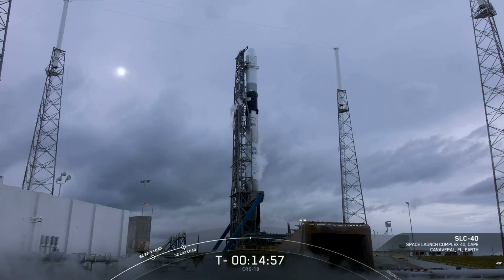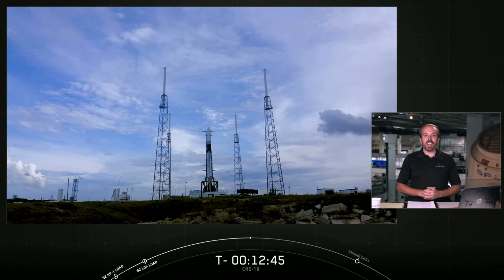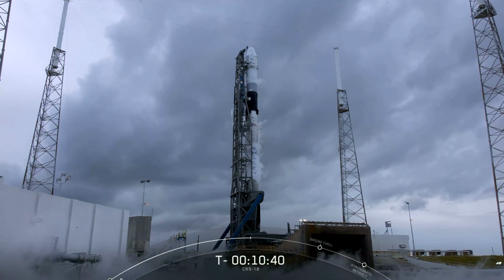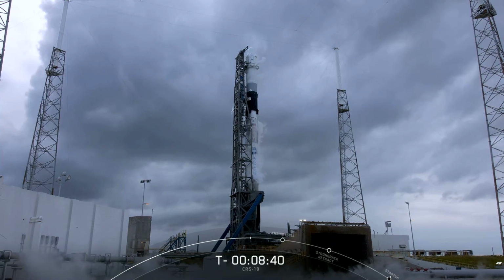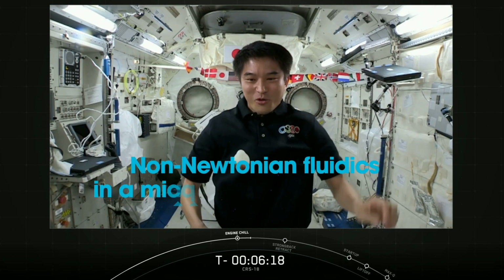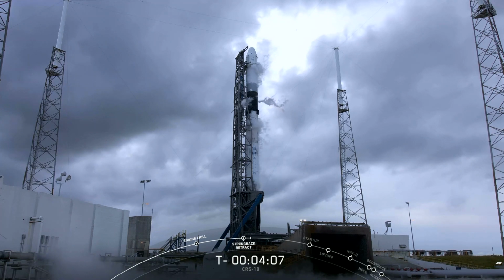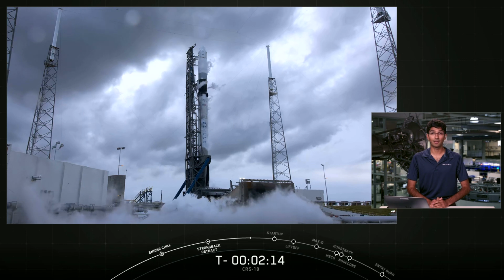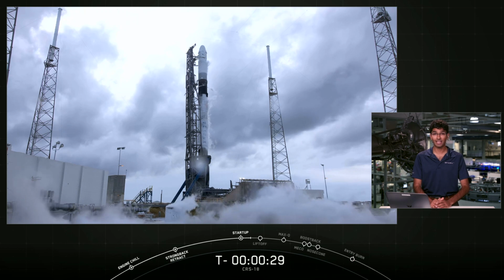CRS-18 Mission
SpaceX is targeting Wednesday, July 24 for launch of its eighteenth Commercial Resupply Services mission (CRS-18) at 6:24 p.m. EDT, or 22:24 UTC, from Space Launch Complex 40 (SLC-40) at Cape Canaveral Air Force Station, Florida. Dragon will separate from Falcon 9’s second stage about nine minutes after liftoff and attach to the space station on Friday, July 26. A backup launch opportunity is available on Thursday, July 25 at 6:01 p.m. EDT, or 22:01 UTC.

The Dragon spacecraft that will support the CRS-18 mission previously supported the CRS-6 mission in April 2015 and the CRS-13 mission in December 2017. Following stage separation, SpaceX will attempt to recover Falcon 9’s first stage on Landing Zone 1 (LZ-1) at Cape Canaveral Air Force Station, Florida.